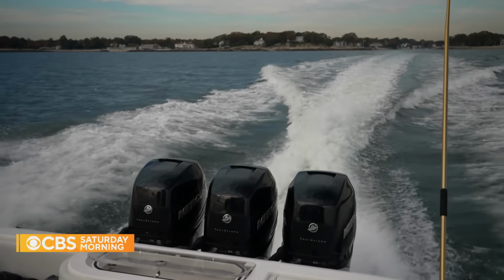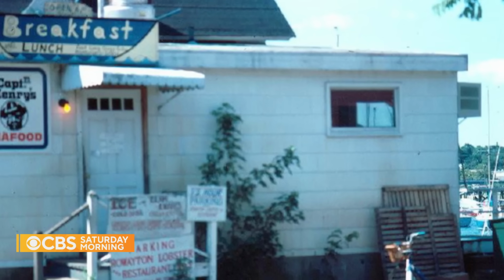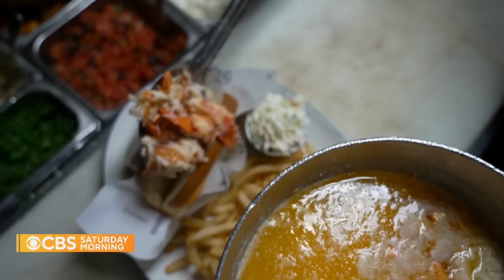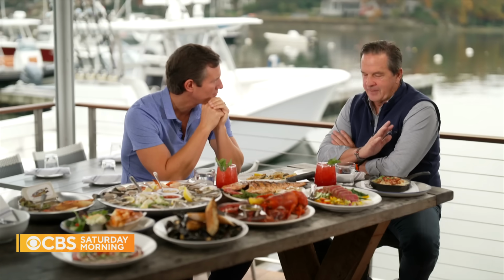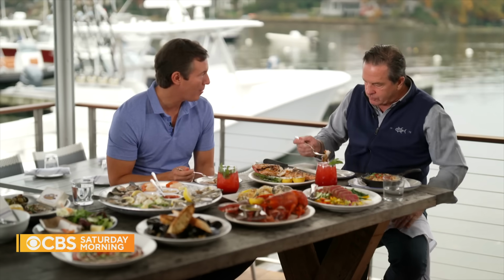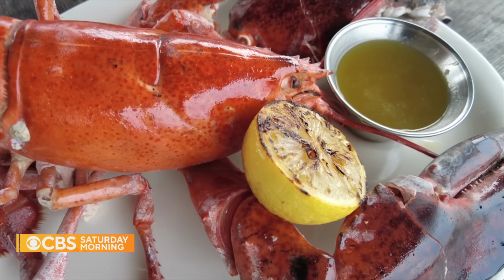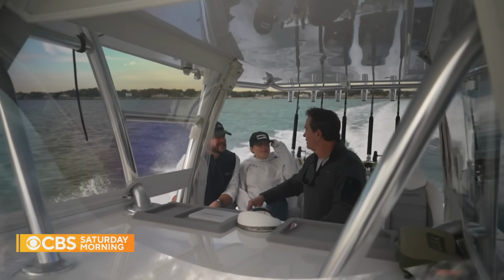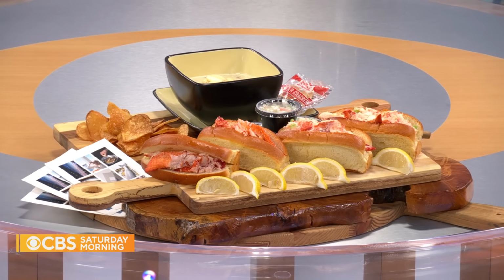How a New England lobster shack became one of the top seafood spots in the country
Rowaytown Seafood started as a casual coastal spot, but now it has grown into one of the best seafood spots in the United States. Business partners Kevin and Barbara Conroy are the team behind the establishment, and now, they're out with a new cookbook, "A Touch of Salt." Jeff Glor reports.